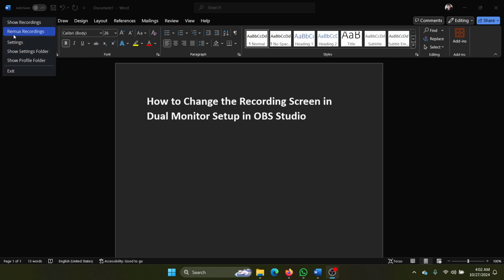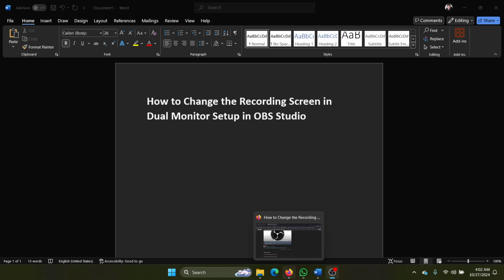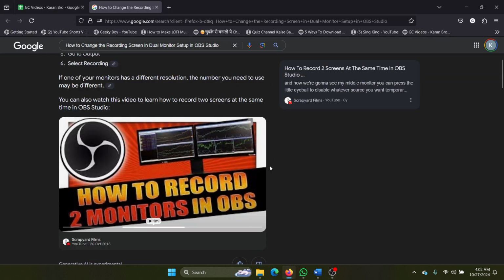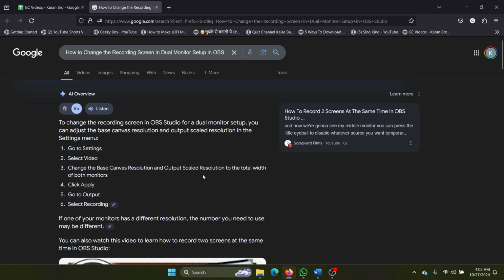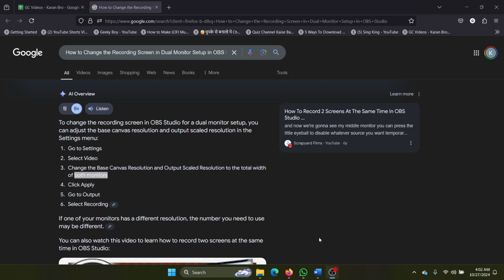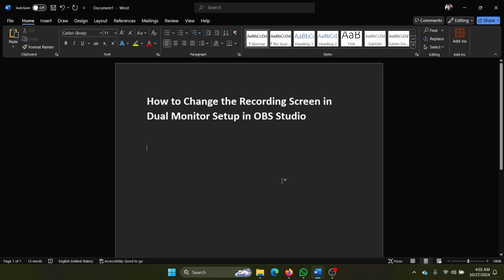How to Change the Recording Screen in Dual Monitor Setup in OBS Studio on Windows 11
Video Title: How to Change the Recording Screen in Dual Monitor Setup in OBS Studio on Windows 11

If you wish to change the Recording Screen in Dual Monitor Setup in OBS Studio then please watch this video.